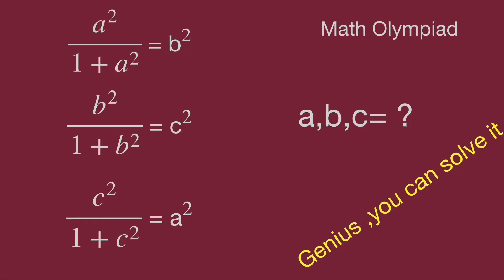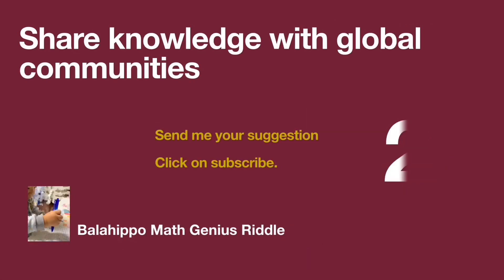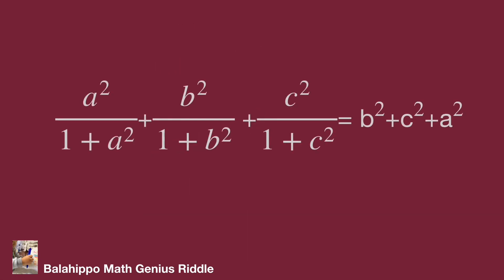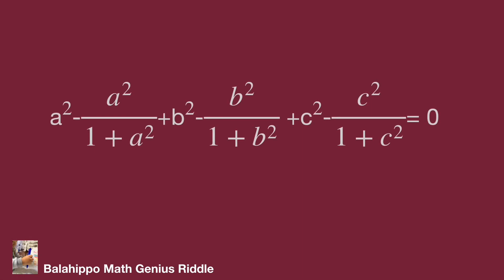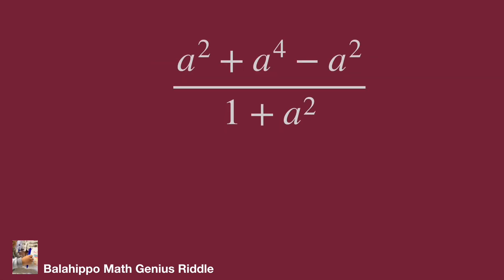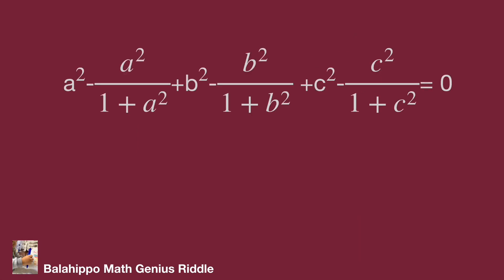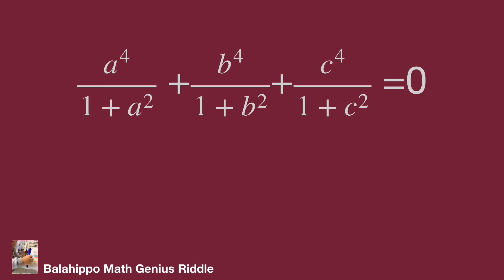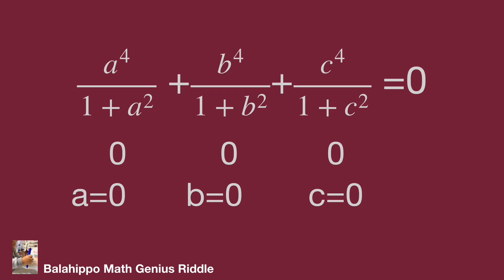Math Olympiad,algebra problems,a^2/1+a^2,mathtrick,nice equation,mathskills,数学競賽,math exercises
nice algebra problem
# Mathematik
môn Toán
rompecabezas de números mágicos
math games